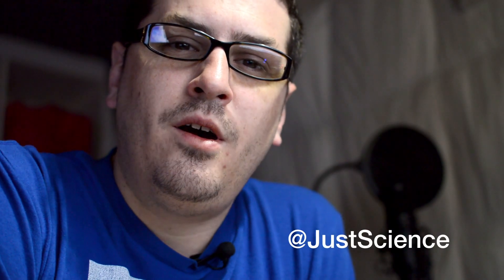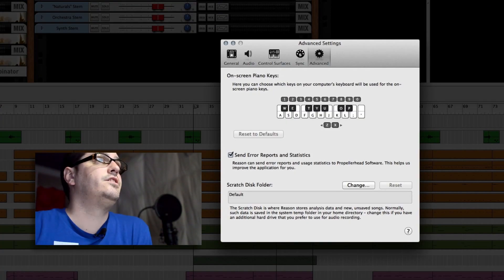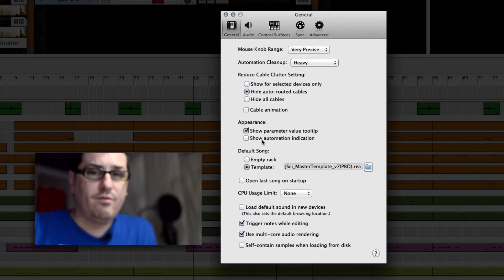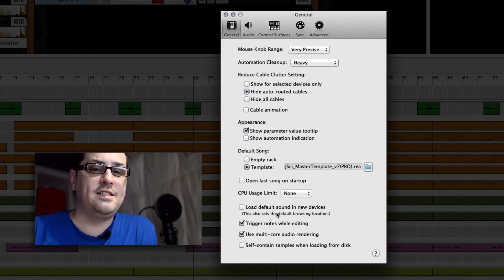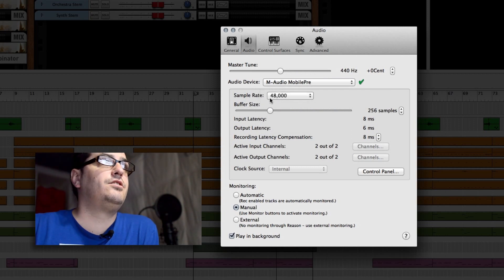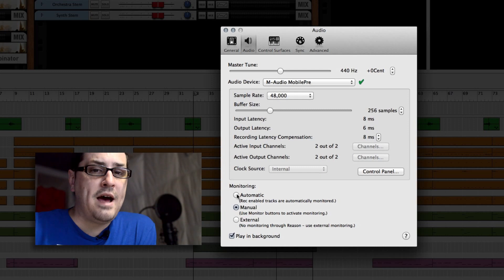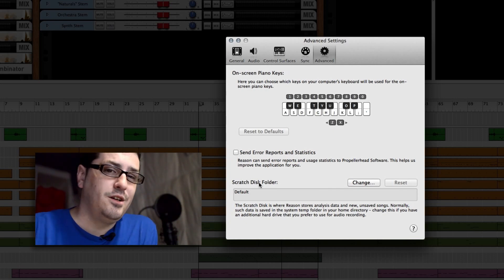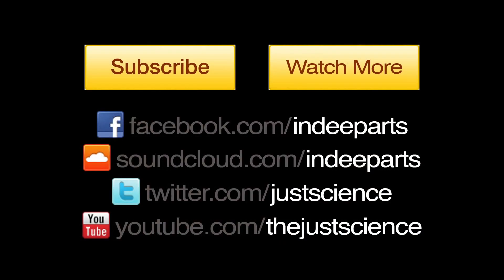REASON: Save Your DSP - Default Settings - J.Sci - Xtra2Rest, Ep.#22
- Learn the basic preference settings to use for keeping your DSP low in Propellerheads Reason in this episode of Xtra2Rest with multimedia artist and music producer, JustScience.